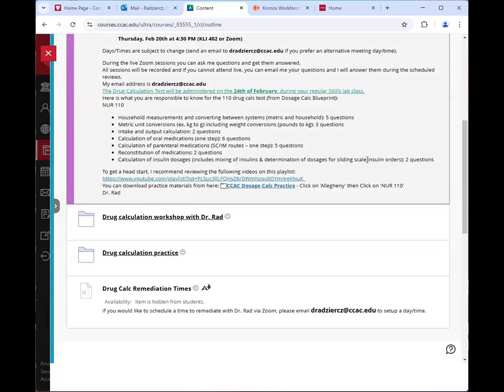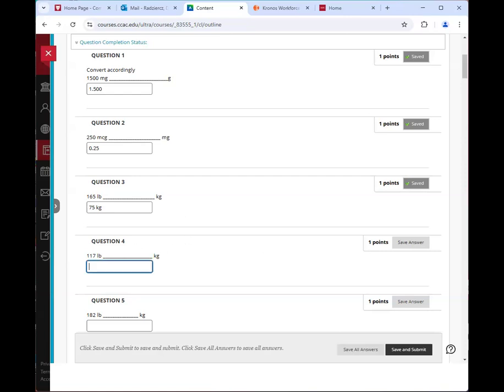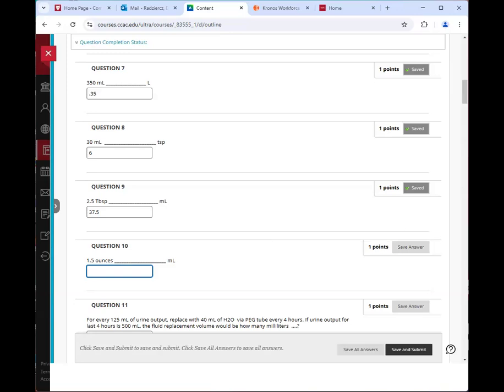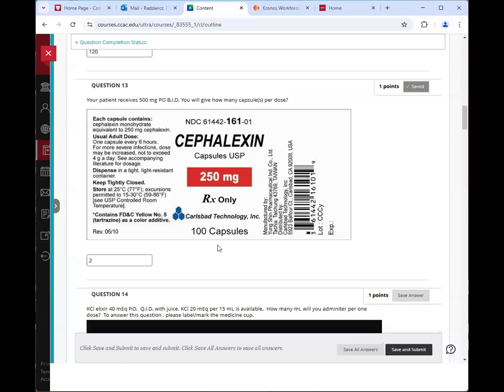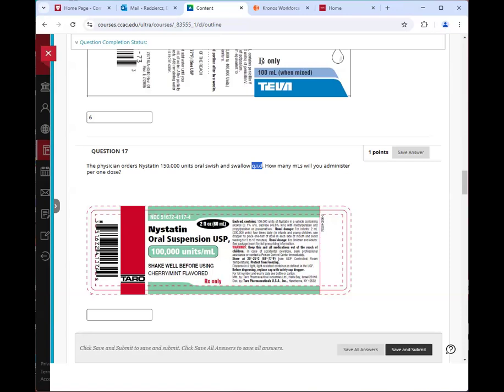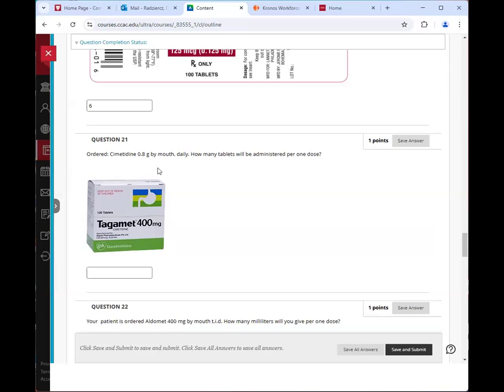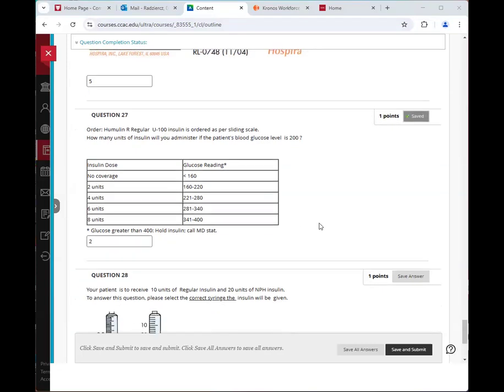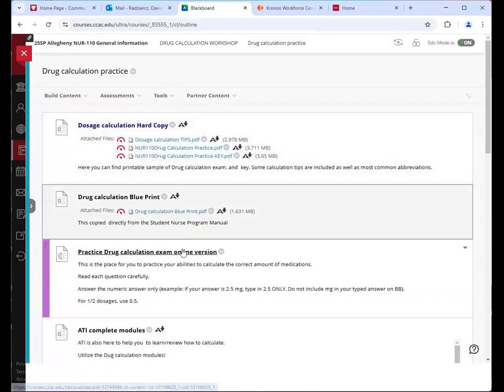2025 Spring NUR 110 CCAC Allegheny Dosage Calculation Review Feb 13